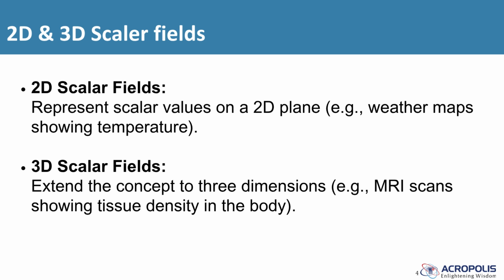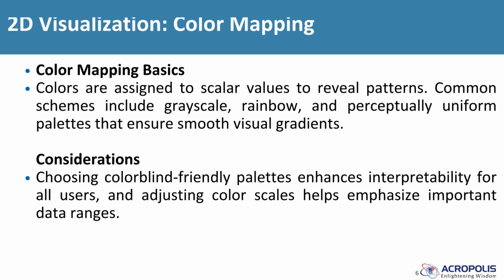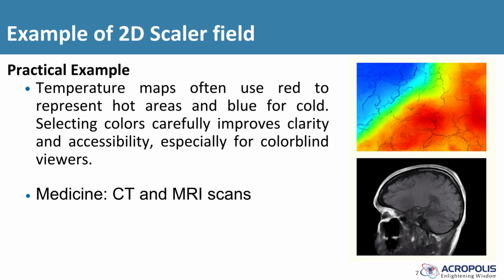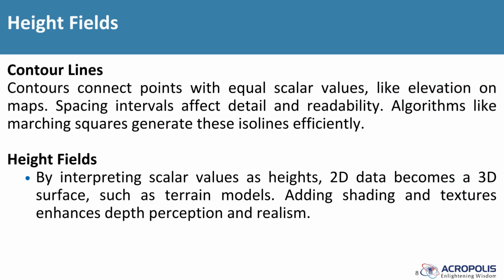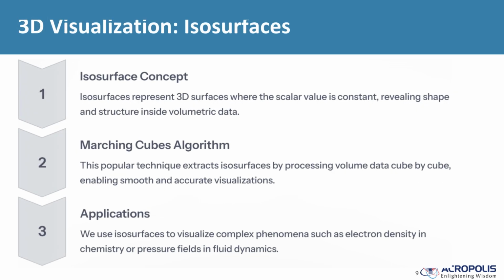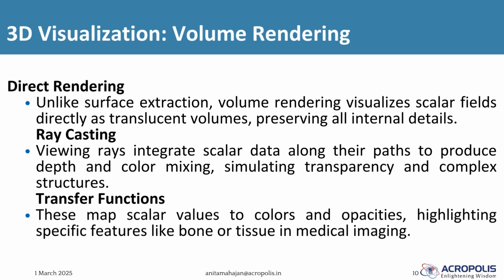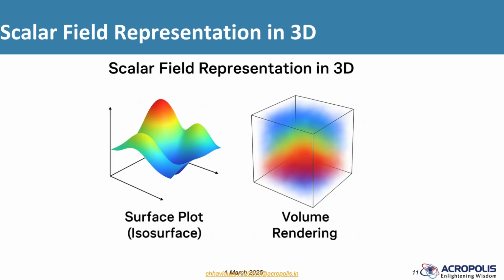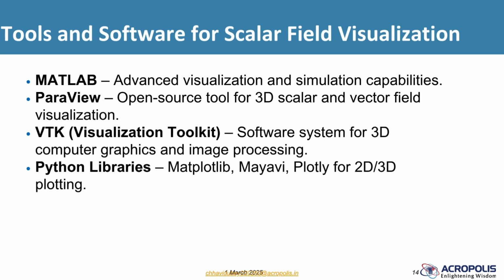Visualization of 2D/3D Scalar Fields | Full Presentation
🔬 Understand how scalar data transforms into powerful visuals in science, engineering, and medicine!

Welcome to this detailed presentation on Visualization of 2D and 3D Scalar Fields by Lavish Verma from Acropolis Institute of Technology & Research, Indore.

In this video, we explore how scalar values—such as temperature, pressure, or density—can be represented visually using techniques like:

✅ Color Mapping
✅ Contour Lines & Height Fields
✅ Isosurfaces
✅ Volume Rendering
✅ Cutting Planes

We also cover real-world applications in:

* 🔬 Medical Imaging
* 🌊 Scientific Research
* 🛠 Engineering Analysis
* 🌍 Geoscience & Earth Modeling

Whether you're a student, researcher, or enthusiast, this video will help you grasp the fundamentals and tools of scalar field visualization.

📌 Topics Covered:
Introduction
What is a Scalar Field?
2D vs 3D Scalar Fields
Visualization Techniques
Applications & Tools

🔧 **Tools Mentioned:**

* MATLAB
* ParaView
* VTK
* Python Libraries (Matplotlib, Plotly, Mayavi)